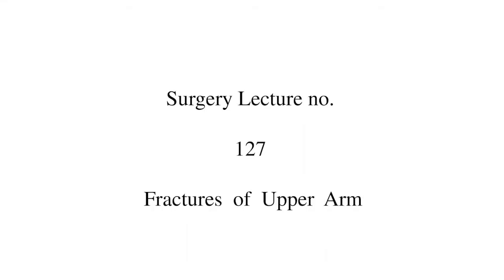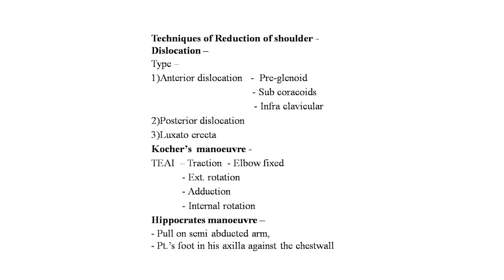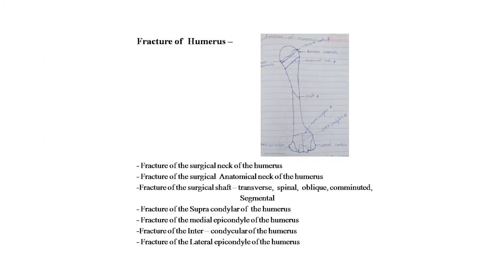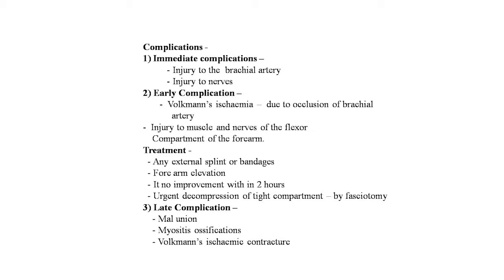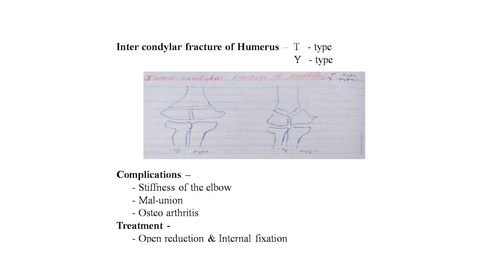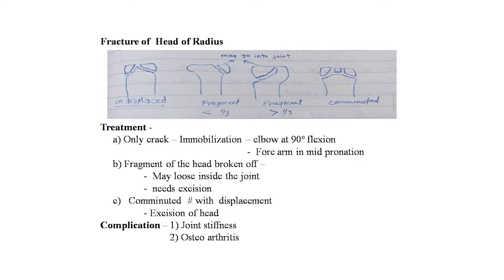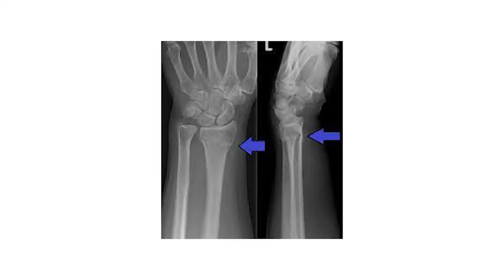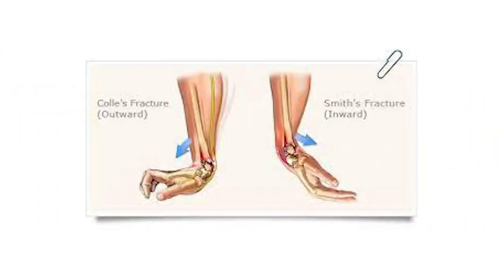127) Fractures of Upper Arm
Fracture of clavicle- Junction of the middle and outer thirds of the clavicle.

Treatment -
    - A Triangular sling
    - A figure of 8  bandage
Complication –
  Early– May injure to sub clavian  vessels or brachial plexus,
  Late -  Shoulder  stiffness

Fracture of Scapula - Can  break at four sites-
    1) The body
    2) The neck
    3) The acromion process
    4) The coracoids process

  - To restore shoulder mobility by active exercise.
  - A triangular sling
Techniques of Reduction of shoulder -
Dislocation – Type –
1)Anterior dislocation-
     -Pre-glenoid
     -Sub coracoids
     -Infra clavicular
2)Posterior dislocation
3)Luxato erecta
Kocher’s  manoeuvre -
TEAI –Traction  - Elbow fixed
          - Ext. rotation
          - Adduction
          - Internal rotation
Hippocrates manoeuvre –
- Pull on semi abducted arm,
- Pt.’s foot in his axilla against the chestwall
Complication –
Early –  Injury to  axillary nerve –  paralysis of deltoid muscle
Late-   anatomically unstable joint
Treatment –
1) Putti – Platt operation (Double beasting of sub - scapularis tendon)
2) Bankert’s operation (Glenoid labrum of capsule are reattached in front of the rim of glenoid )
3) Bristow’s operation (Coracoid process, along  with its attached muscle)
4) Arthroscopic Bankart repair
8)hamate

The carpel bone  – arranged in 2 row
1)Scaphoid
2)Lunate
3)Triguetral            Ist    row
4)Pisiform
5)Trapezium                               Sca  lu   tri    pi   tra   tra ca  ha
6)Trapezoid
7)Capitate       IInd row
8) Hamate

Fracture of  Humerus –
-Fracture of the surgical neck of the humerus
- Fracture of the surgical  Anatomical neck of the humerus
-Fracture of the surgical shaft – transverse,  spinal,  oblique, comminuted,  Segmental
- Fracture of the Supra condylar of  the humerus
- Fracture of the medial epicondyle of the humerus
-Fracture of the Inter – condycular of the humerus
- Fracture of the Lateral epicondyle of the humerus
Treatment –
Conservative method- ‘U’  slab
                                      - Hanging cast
                                      - Chest arm bandage
Operative method – Open reduction & internal fixation
Treatment –
                                      - Hanging cast
                                      - Chest arm bandage
Elbow joint –Carrying angle –
- Elbow joint fully extended & supinated
- the fore arm & arm do not lie in a straight line form an angle.
- Normal carrying angles  in   male    -   11 degree
                                                   Female -   14  degree
Supra  condylar fracture of the  humerus –

Treatment –
- Close reduction & percutaneous K - wire fixation.
- Open reduction & K –wire fixation
- Continuous traction
- Internal splint
Complications -
1) Immediate complications –
     - Injury to the  brachial artery
     - Injury to nerves
2) Early Complication –
     - olkmann’s ischaemia –  due to occlusion of brachial artery
-  Injury to muscle and nerves of the flexor Compartment of the forearm.

Treatment -
 -Any external splint or bandages
  -Fore arm elevation
  -It no improvement with in 2 hours
  -Urgent decompression of tight compartment – by fasciotomy
3) Late Complication –
    - Mal union
    - Myositis ossifications
    - Volkmann’s ischaemic contracture

 Fracture of Lateral condyle of Humerus –
 Complication –
    1) Non union
    2) Cubitus valgus deformity
    3) Osteo arthritis
Inter condylar fracture of Humerus – T -type
                                                                  Y   - type

Complications –
   - Stiffness of the elbow
   - Mal-union
   - Osteo arthritis

Treatment -Open reduction & Internal fixation

Fracture of  Olecranon –
Treatment –  Immobilisation
                   - Open Reduction & internal fixation
Complication –
     - Non Union
     - Elbow stiffness
     - Osteo arthritis
Fracture of  Head of Radius

Treatment -
     a) Only crack – Immobilization – elbow at 90º flexion
                                                         -  Fore arm in mid pronation
     b) Fragment of the head broken off –
            -  May loose inside the joint
            -  needs excision
     c)   Comminuted  # with  displacement
           - Excision of head
Complication – 1) Joint stiffness
                            2) Osteo arthritis

Monteggia  # - Dislocation –# of upper third of the ulna with dislocation of the head of the radius.

Smith ‘s fracture – (Revere of Colle’s fracture )
Distal fragments displaces ventrally and tilts  Ventrally.

Barton’s fracture -
# extends from the distal articular surface of the radius to either it’s anterior or posterior cortices.
of meta carpals
 1)#  thro base of metacarpal
 2)#  thro shaft
 3)#  thro neck

# of phalangs -
  a)Undisplaced  #
  b) isplaced  #